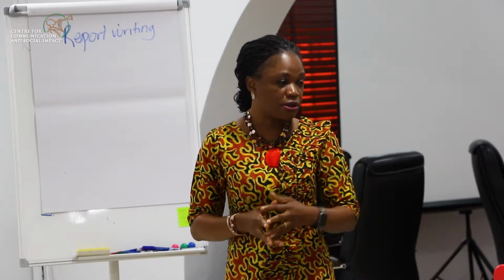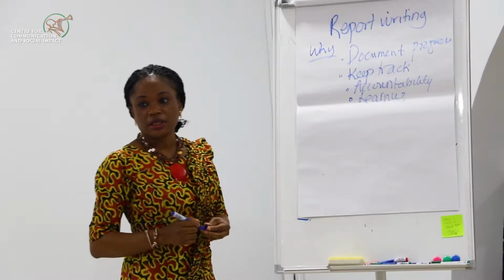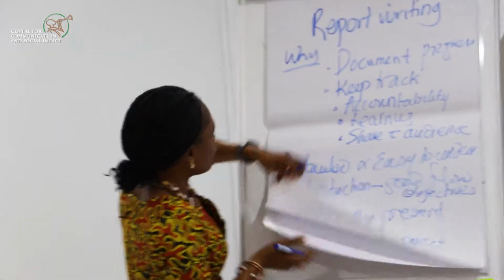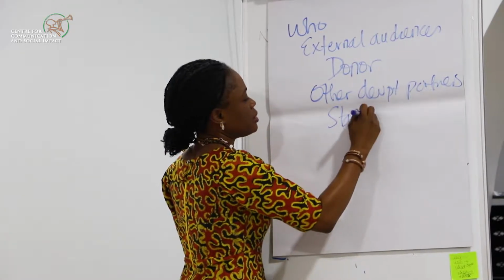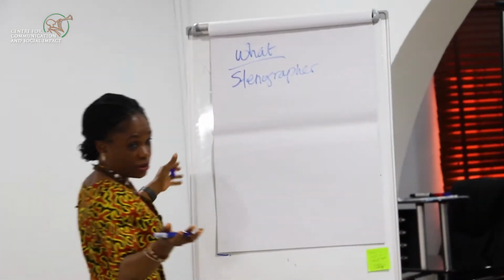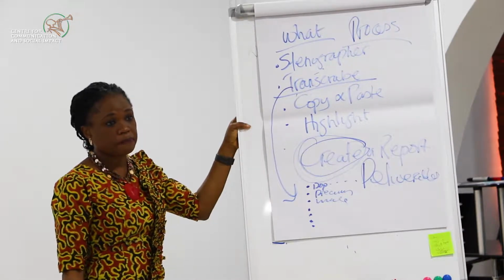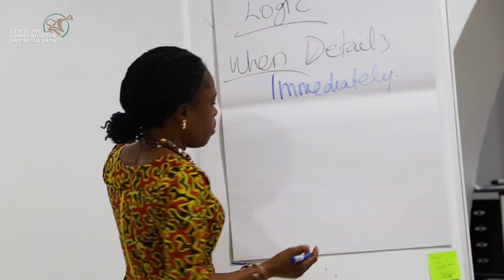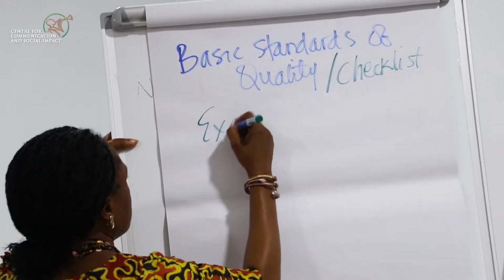How To Write A Good Report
Have no idea how to write that bulky report?  Welcome to this capacity building workshop.
In this video, the facilitator takes us through the important questions to answer when writing a good report.

WHY are you writing the report?
WHOM are you writing it to?
WHEN should you write it?
How should it be written?